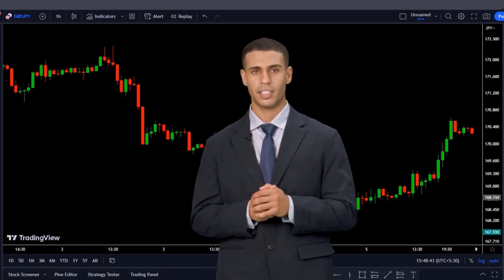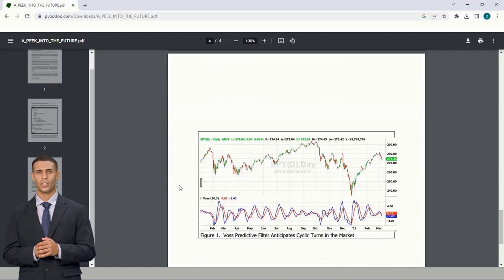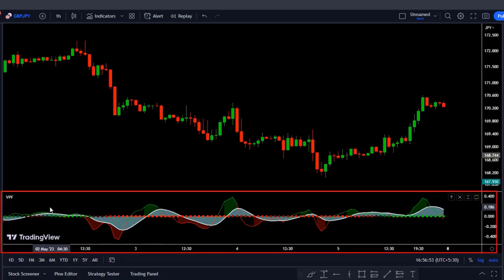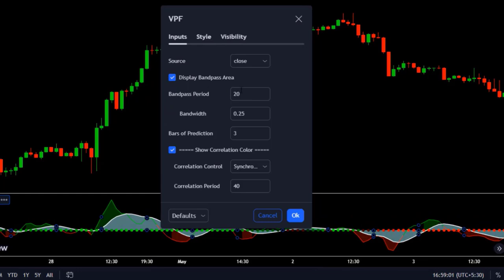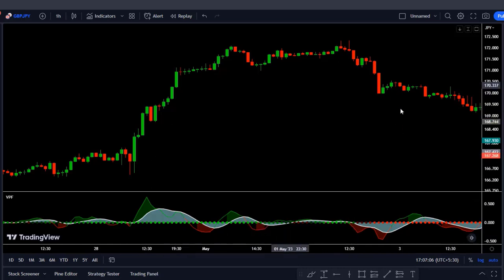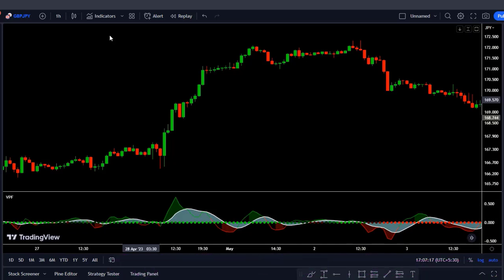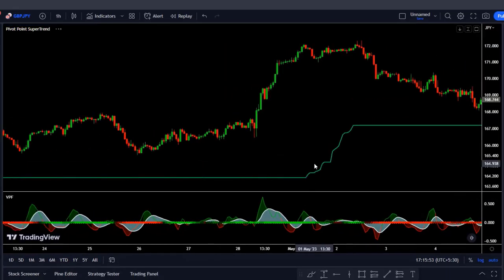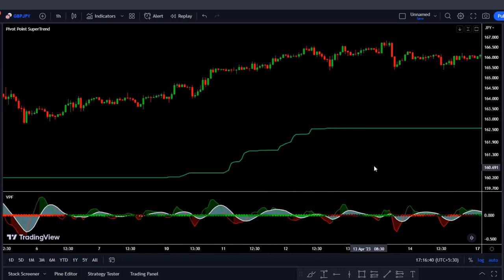These Indicator Predicts the Future || The Most Accurate Buy Sell Signal Indicator in TradingView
Are you tired of constantly guessing which way the market will go? Look no further than the ultimate TradingView indicator that predicts the future. This accurate buy sell signal indicator is designed to give traders the edge they need to succeed in the market. By utilizing cutting-edge technology and advanced algorithms, this indicator can accurately forecast market trends and provide real-time signals for potential trading opportunities. Whether you are a beginner or an experienced trader, this indicator can help take your trading strategy to the next level

In this video, we’ll walk you through :   The Most Accurate Buy Sell Signal Indicator in TradingView

Risk Warning
In this video topic:--- Indicator Predicts the Future
Indicator Predicts the Future
Most Accurate Buy Sell Signal
Buy Sell Signal Indicator in TradingView
high accurate buy sell indicator
best buy sell indicator tradingview
S&P 500
tradingview indicator strategy
15 min scalping trading strategy
Dow
accurate indicator tradingview
Dow Jones
S&P 500 Index
NASDAQ
tradingview indicators buy sell signals
market accurate
indicator predict probable bearish trend ahead
powerful buy sell indicator for intraday
cnbc
TradingStrategy
stocktrading
us30
5 min scalping trading strategy
forex
tradingview
crypto
Which indicator gives best buy sell signal?
What is the most accurate signal indicator in TradingView?
What is the indicator that tells you when to buy and sell TradingView?
What are the most effective indicators in TradingView?
What is the most powerful indicator in Tradingview?
Which indicator is used for forecasting?
Which indicator says buy or sell?